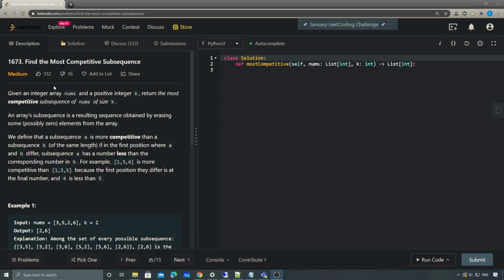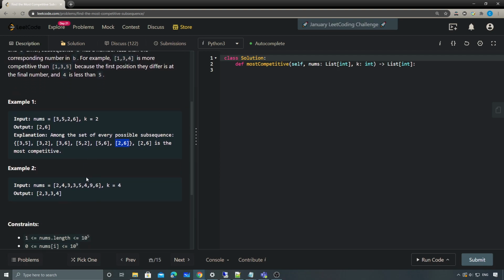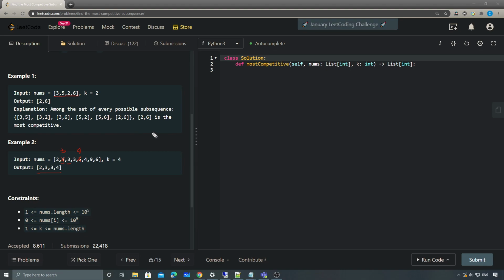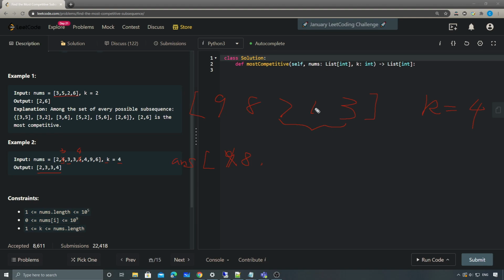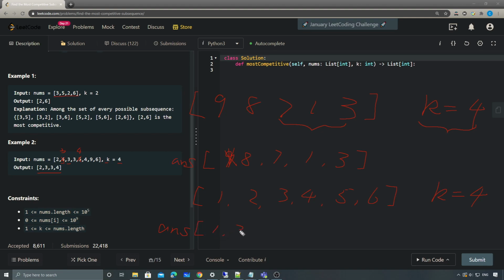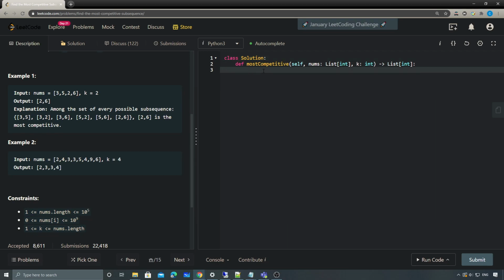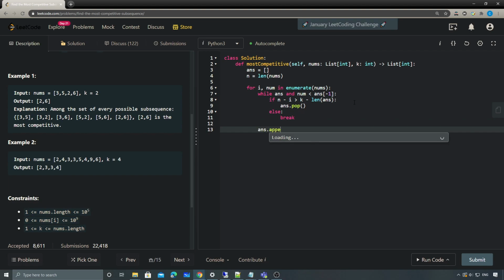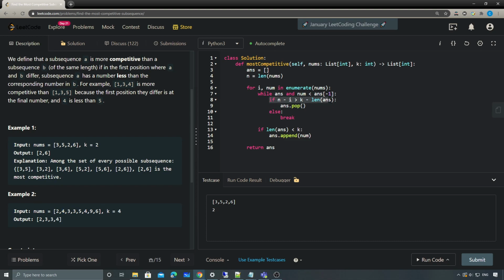LeetCode 1673. Find the Most Competitive Subsequence